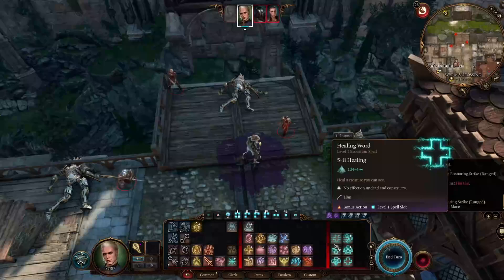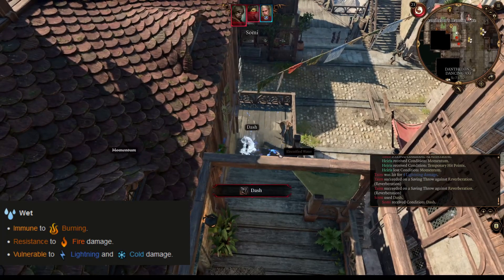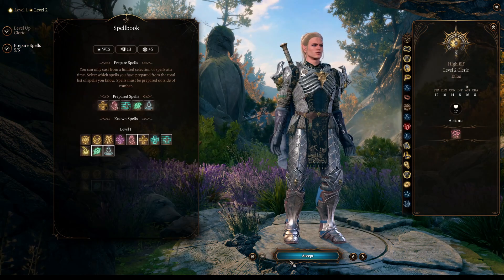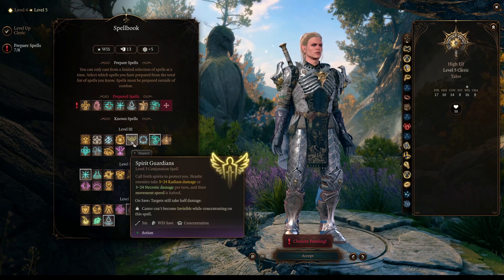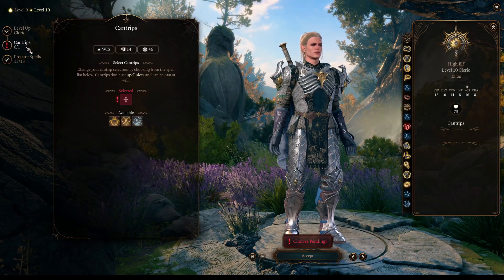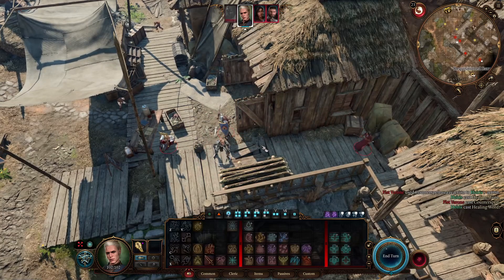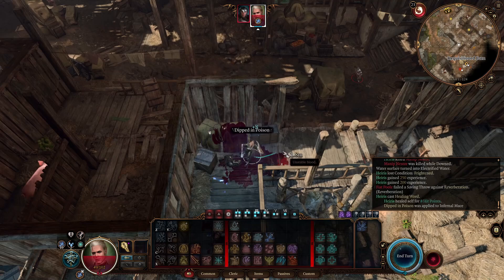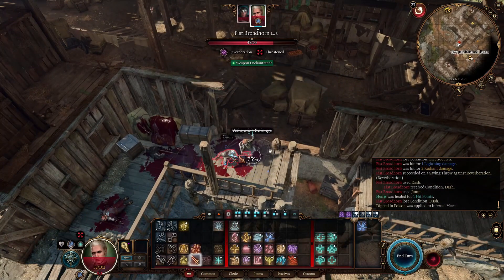Pure Tempest Cleric Baldur's Gate 3 Build Step by Step Guide [BG3]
Step by step guide to build a pure tempest cleric, with a tank/support role and decent melee for a hardcore run.
We aim to have strong defenses and powerful spell-casting to support our party.

Please note: Keep in mind the goal of this guide is to show different and creative play-style, that I hope you find inspiring or fun to try.
It won’t be necessarily be ‘the most powerful build’. However, the progression is thought in a way were you will not need to re-spec
unless you want to, and you will stay competitive throughout your adventure.
The build and the footage is played and designed for tactician difficulty.
So, for this reason, you may pick any race and skills you like, also, feel free to choose the items you feel are the best.
Finally, for the combat showcase at the end of the video, no elixirs, ‘powers’ or crazy equipment are used,
so you can evaluate the build as it is. Please enjoy!

Timestamps:
00:00 Intro
00:22 Hardcore Challenge run TBA
00:37 Build summary
01:23 What to expect of this guide
01:38 Character creation
02:08 Levels 2-12
05:10 Items used in the combat
05:45 Combat showcase